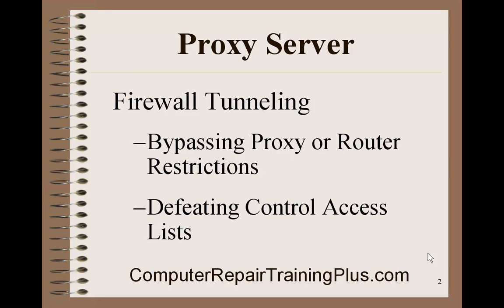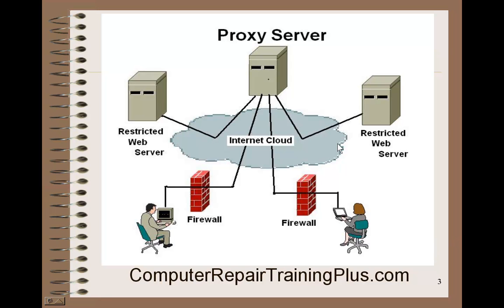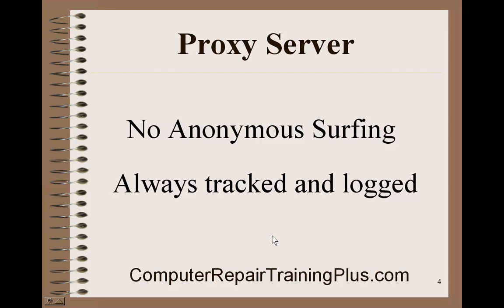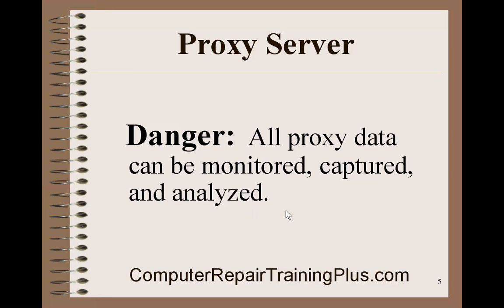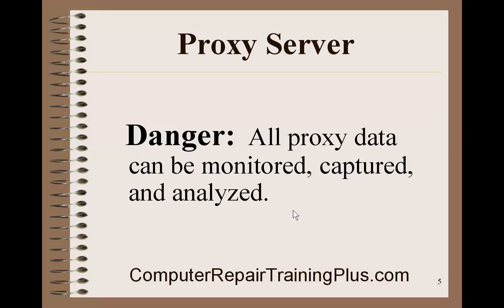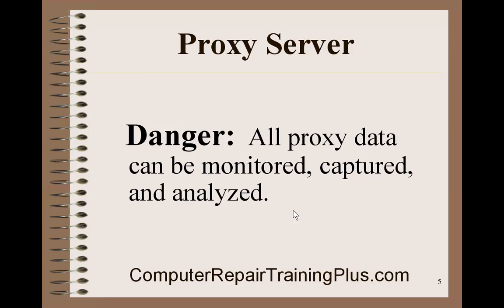Proxy Server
A proxy server is used primarily for firewall tunneling and/or anonymous surfing.  This video discusses some of these uses and also the dangers from using a proxy server.